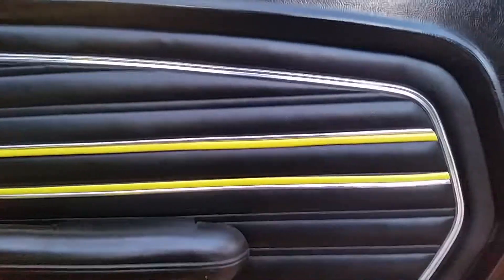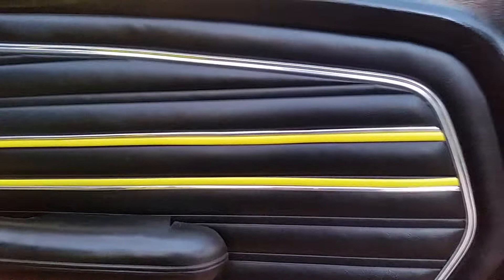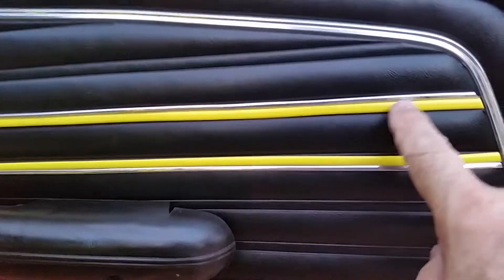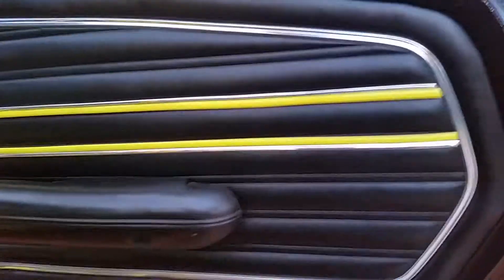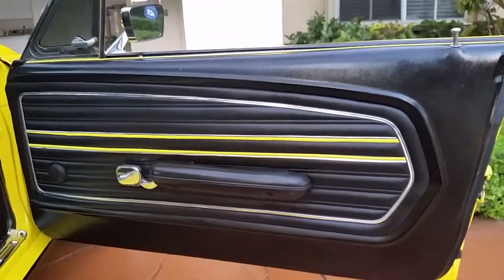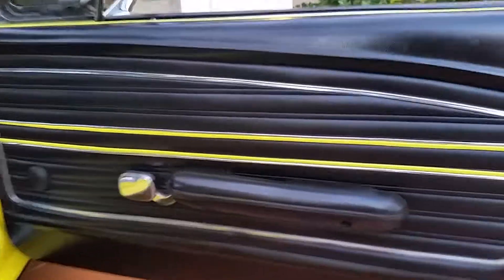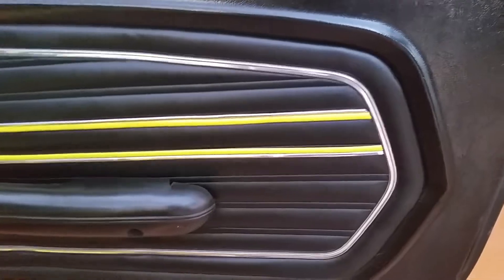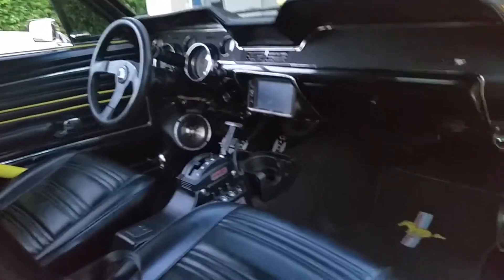Quick Easy Way To Customize Your Car Interior Part 2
Part 2 to my original upload showing how to easily customize your car interior inexpensively